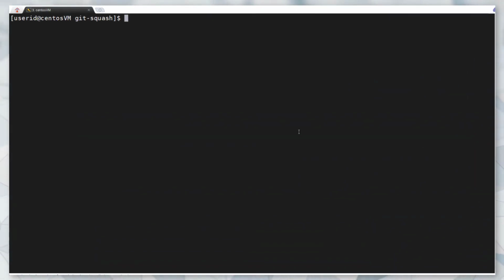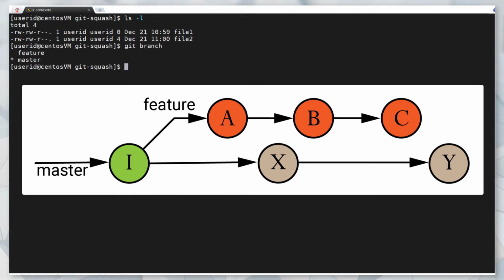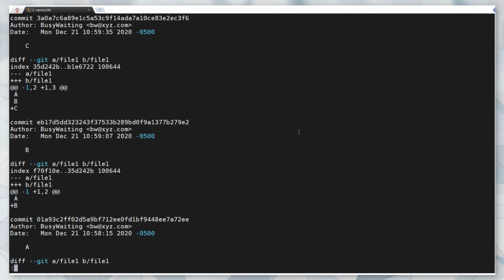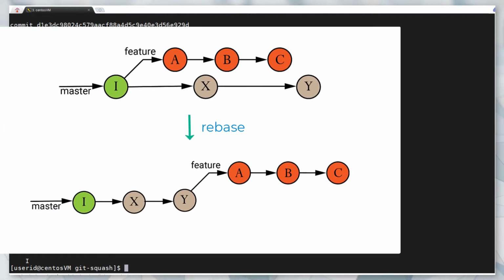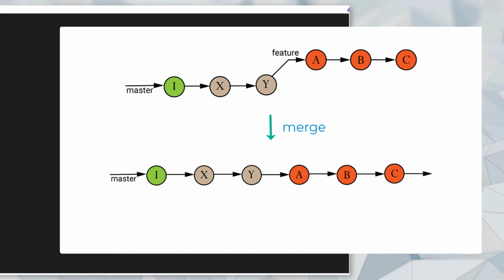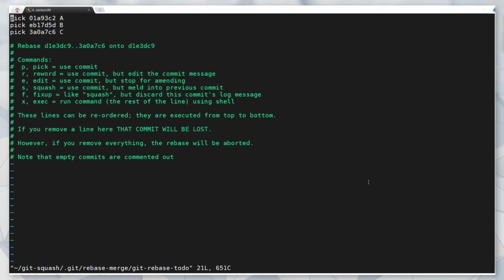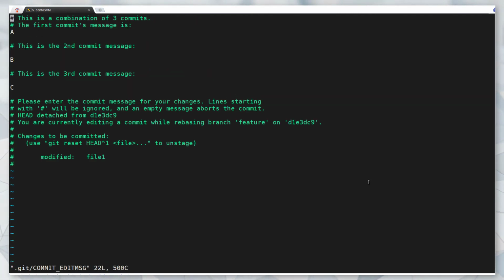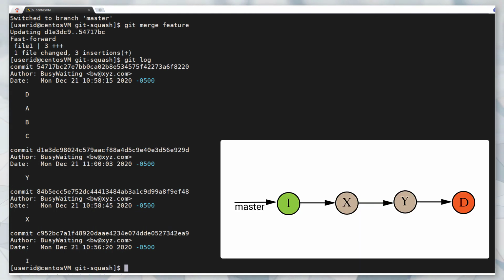git: How to squash commits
This git tutorial will show you how to squash multiple commits on a branch, in preparation of merging or before creating pull/merge requests. It will give you examples of how merging, rebasing and commit squashing differ from one another.
Before doing a git merge or raising a pull request it is often useful to combine multiple commit on your branch into one. This prevents polluting the destination branch with insignificant changes as build fixes or minor issues.